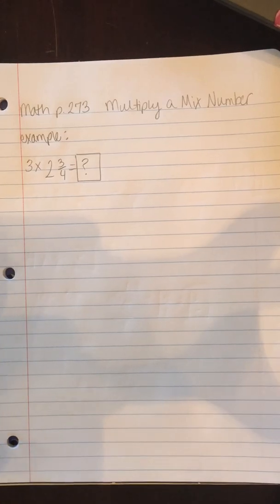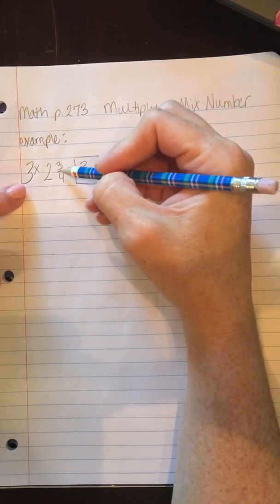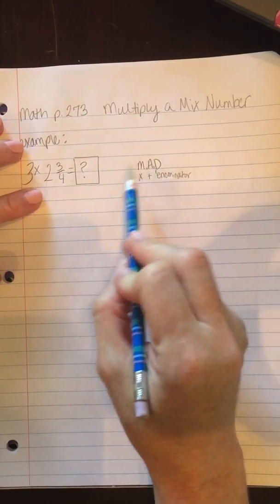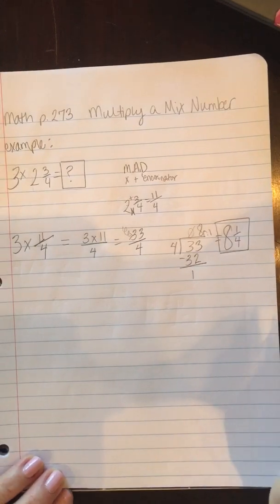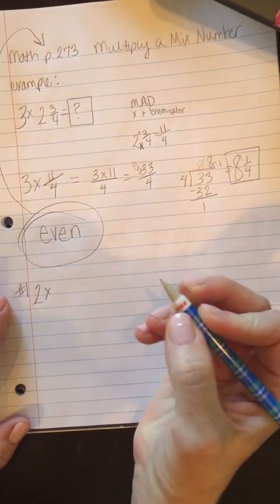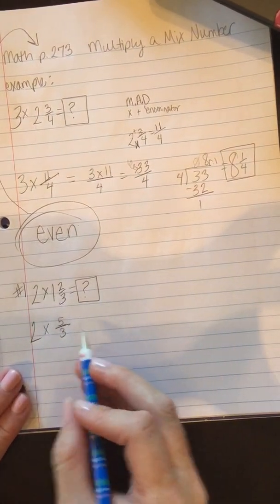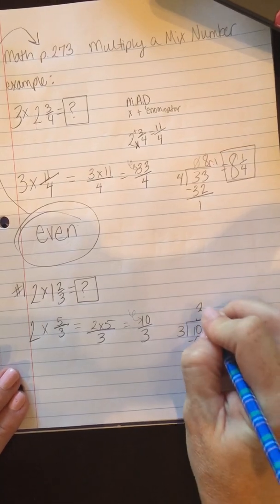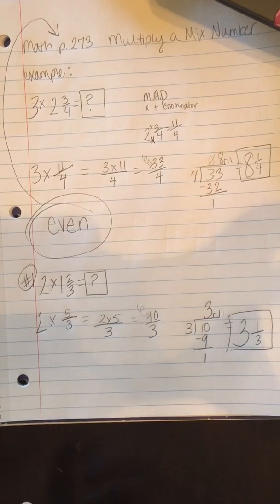Beth Herrera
Math p. 273 instructions